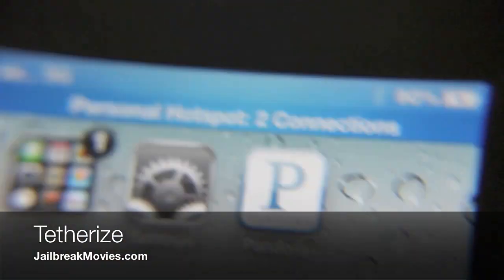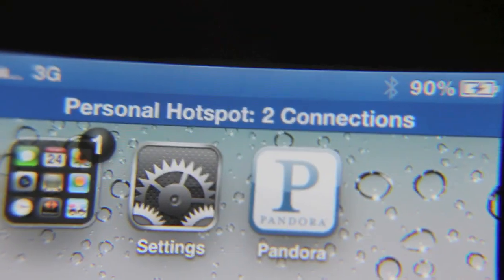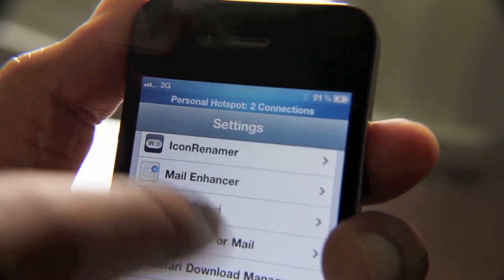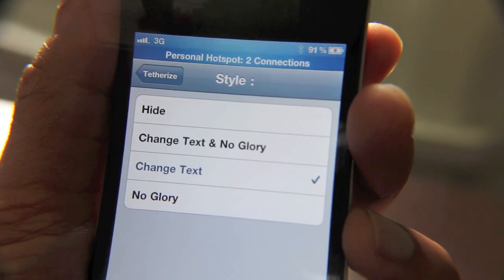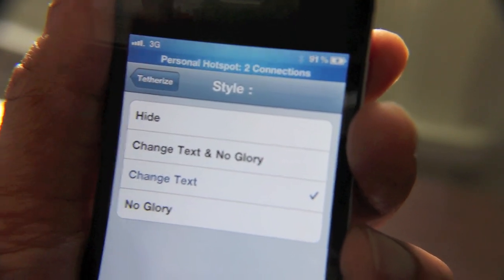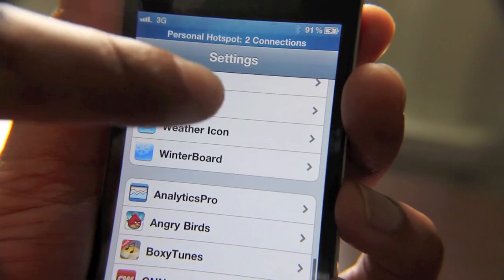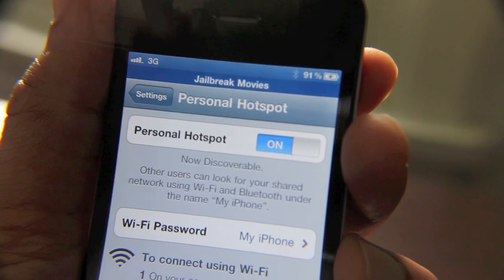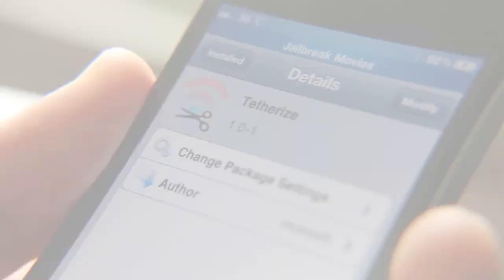'Tetherize' Allows You to Customize Your iPhone's Native Tethering Bar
Want a cool way to customize your iPhone's boring old native tethering bar? Now you have options; introducing Tetherize, the first tether bar customization tweak for the iPhone.

About iDB